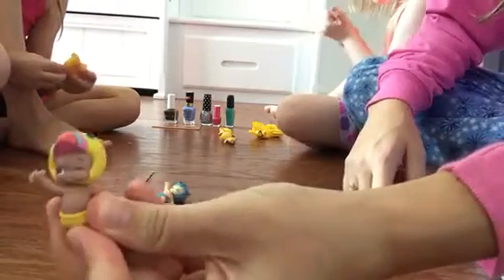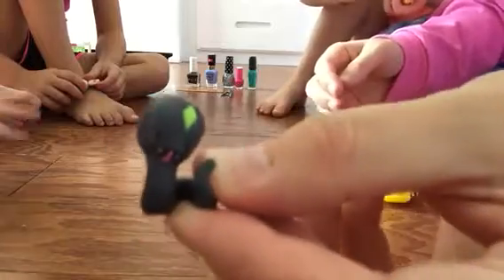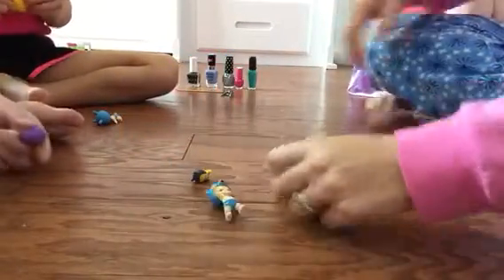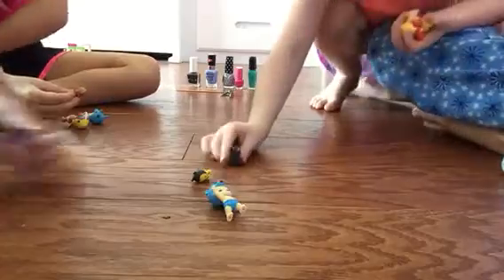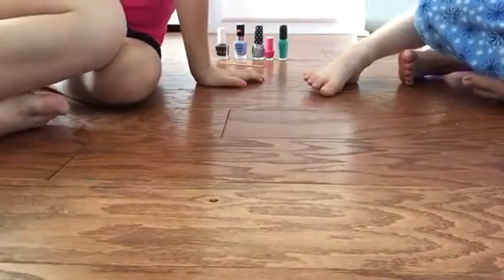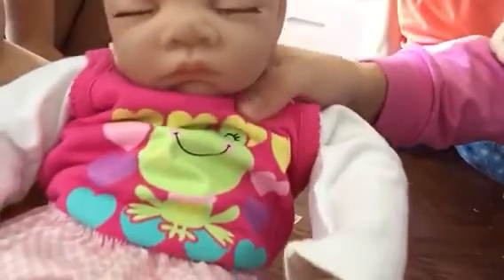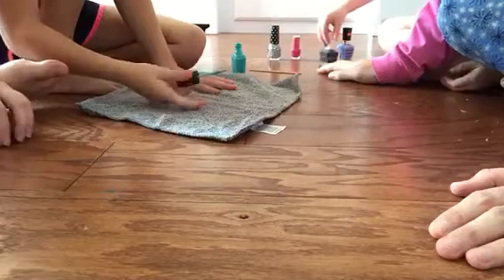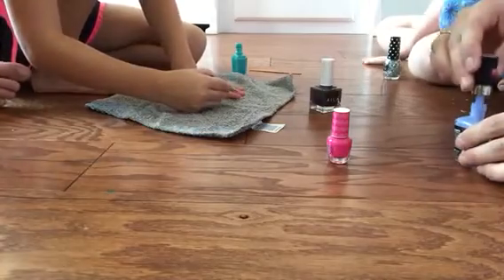Twozies and reborn talk part 2!